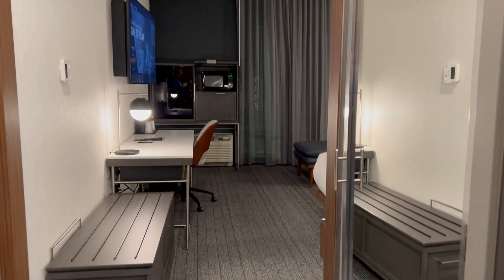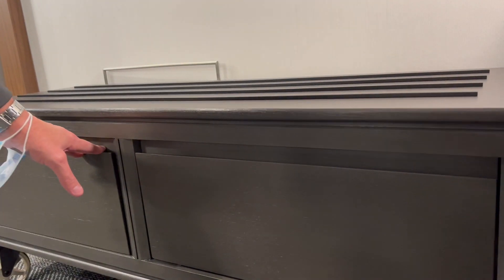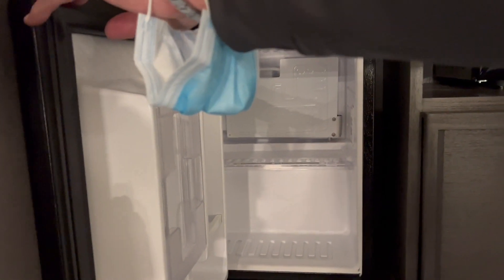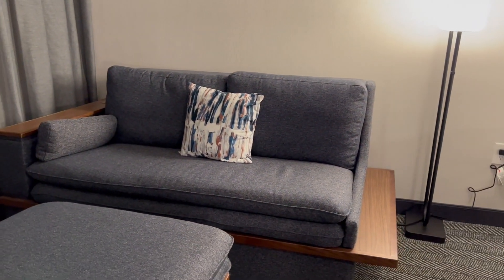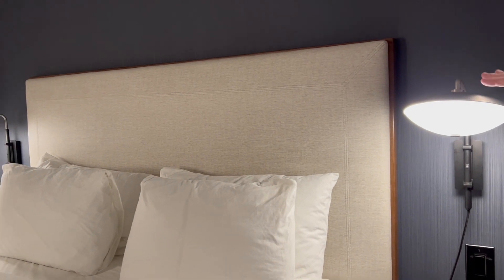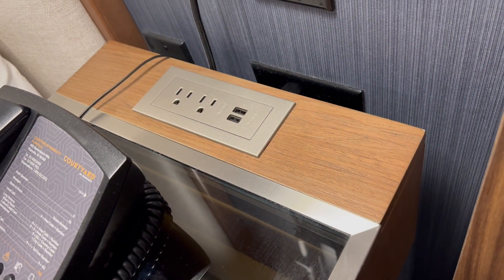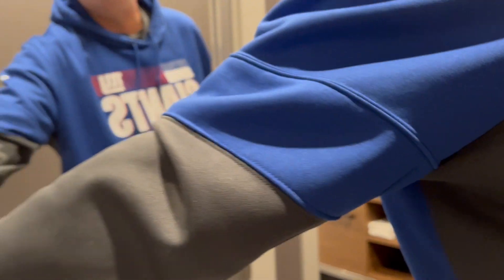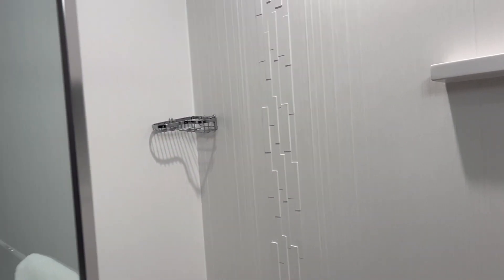Let's check out the NEWEST Courtyard by Marriott ROOM DESIGN! KING ROOM TOUR.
Definitely not a plain hotel room by the Indianapolis airport. We stayed at the Courtyard by Marriott in Plainfield, Indiana. It just opened up in February of 2021.

Located about 10 minutes from the Indianapolis airport.

Address of hotel: 450 Marketplace Mile, Plainfield, IN

If you would like to send us mail:
Attn: Steve and Peg